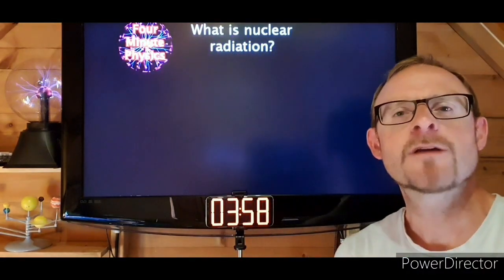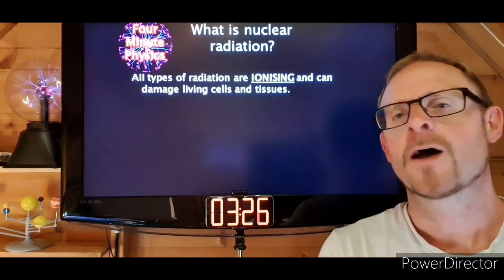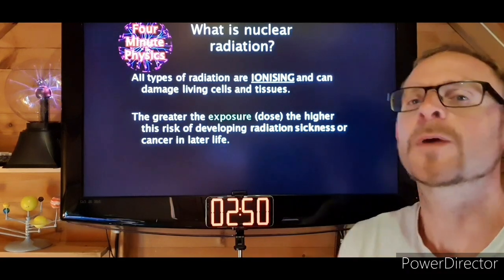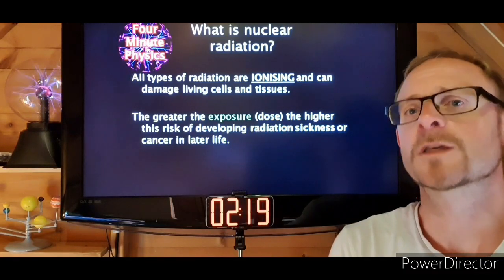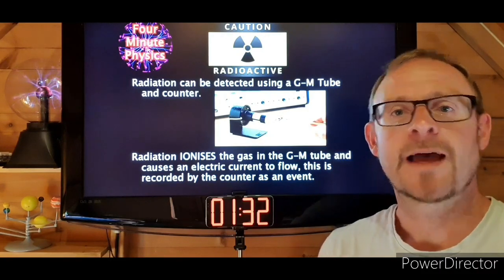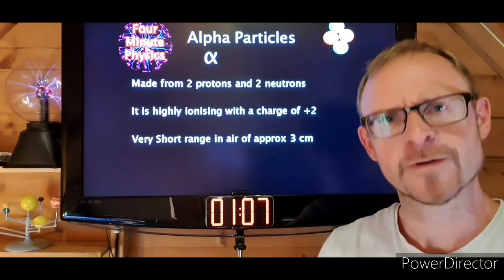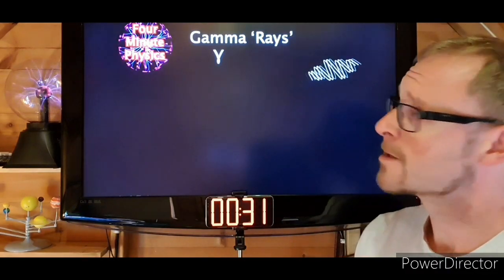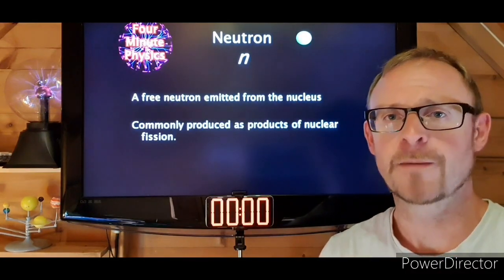Nuclear Radiation, Alpha, Beta and Gamma GCSE Revision physics/science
Video summary to support GCSE science and physic students.